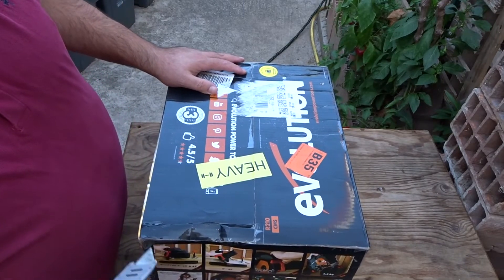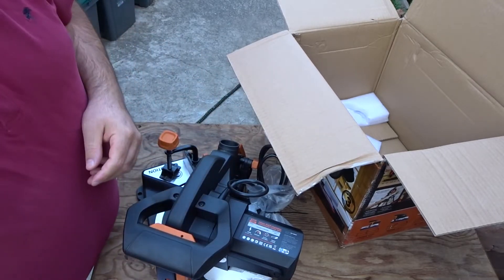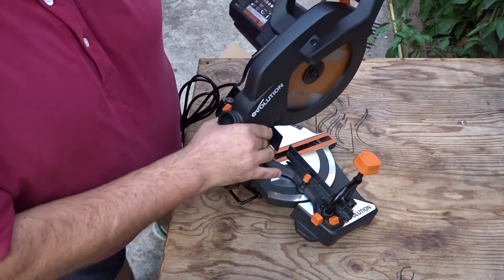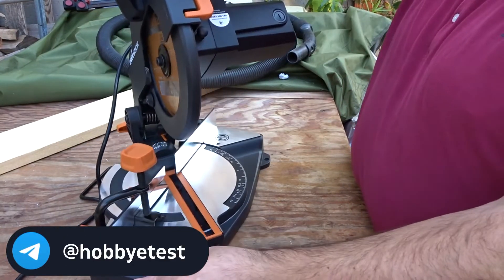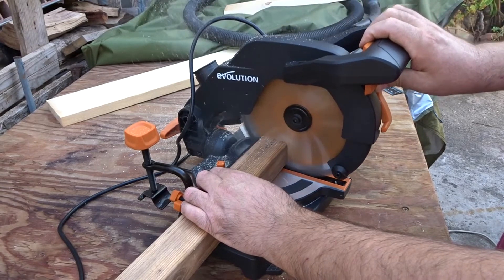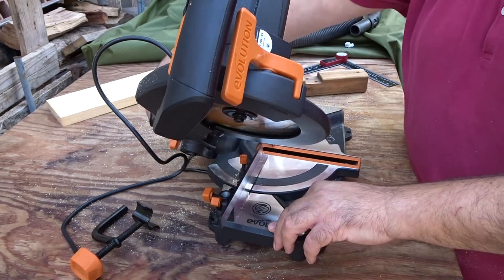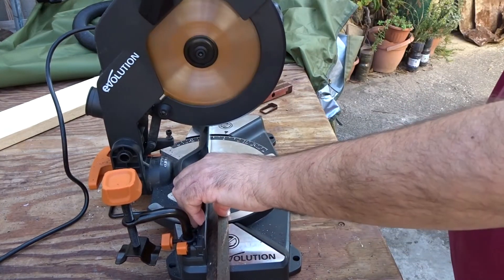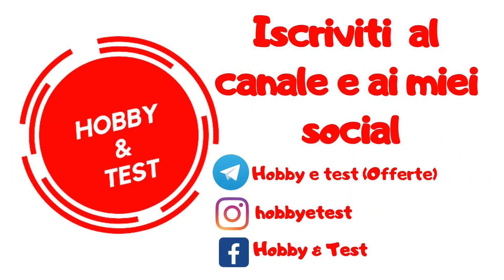Troncatrice Evolution Power Tools R 210 Cms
Benvenuti nella mia recensione della Troncatrice Evolution Power Tools R 210 Cms! In questo video vedremo le caratteristiche, le prestazioni e al valore complessivo di questo potente strumento di taglio.
La Troncatrice Evolution Power Tools R 210 Cms è una troncatrice che offre capacità di taglio di precisione per un'ampia gamma di materiali. Con la sua capacità di taglio di 12 cm, questo strumento è perfetto per gli appassionati del fai da te che cercano una soluzione di taglio affidabile ed efficiente.
Se sei alla ricerca di una troncatrice versatile e di buona qualità, guardala mia recensione per vedere se questo strumento è adatto alle tue esigenze.
Non dimenticare di mettere mi piace, commentare e iscriverti per ulteriori recensioni di strumenti e contenuti sulla lavorazione del legno.

Link Utili
Lama di ricambio

Lista amazon su prodotti che consiglio sul fai da te e giardinaggio
Lista amazon su prodotti che consiglio sulla stampa 3D
Lista amazon su prodotti che consiglio come Lame Frese Colle e altri accessori
Lista amazon su prodotti che consiglio su Tecnologia Droni e Laser
Lista amazon su prodotti che consiglio sulla Resina Epossidica

Quindi se utilizzi un mio link e aggiungi un prodotto al carrello, guadagnerò una piccola percentuale al momento dell'acquisto. Non preoccuparti tu non avrai nessun costo aggiuntivo ma stai aiutando molto il canale!
AIUTA IL MIO CANALE a crescere, cerco nei limiti delle mie finanze di comprare prodotti da portare sul canale ma non è semplice…aiutami con una piccola donazione PAYPAL, contribuisci a questo progetto